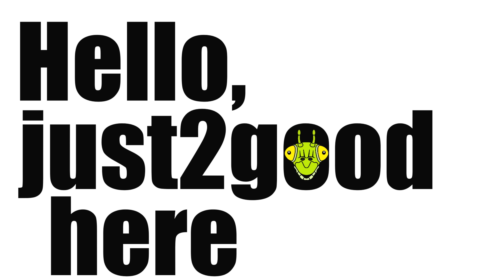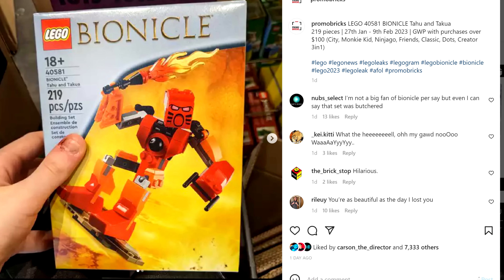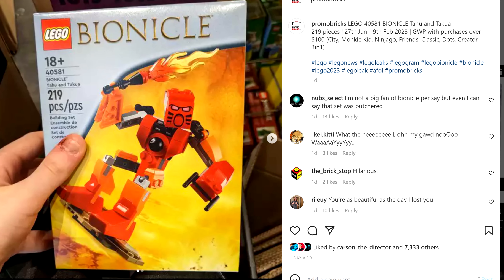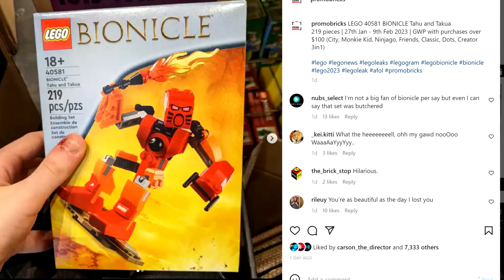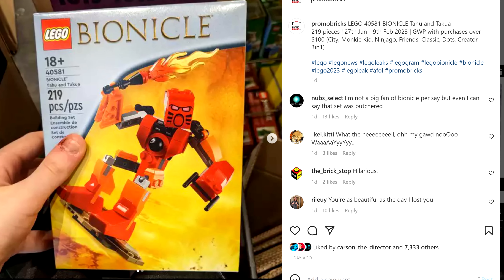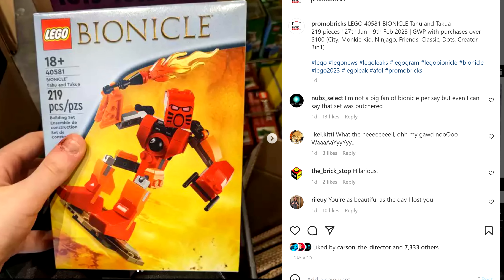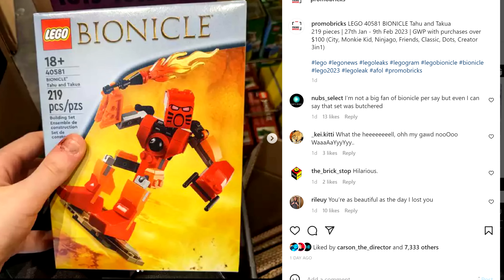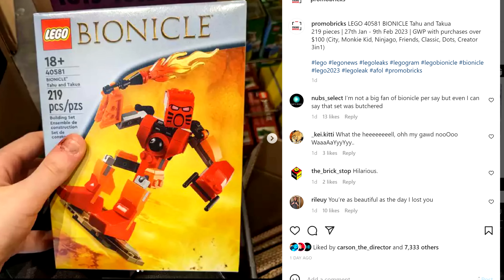LEGO Bionicle 2023 Set Found!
The LEGO Bionicle 2023 Tahu and Takua set was found in stores - set 40581!
COMMENT RULES:
1) Treat others with respect. Disagreement and criticism is always welcome.
2) Do not REVEAL the private personal details of any person, or else you will be banned.